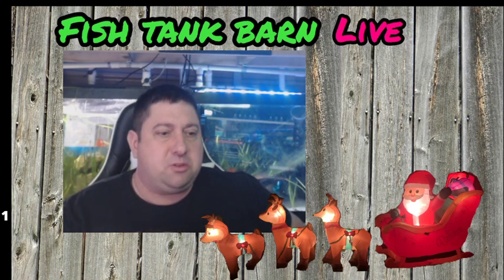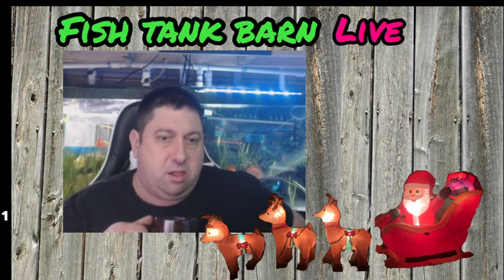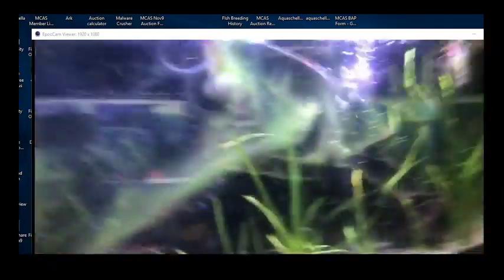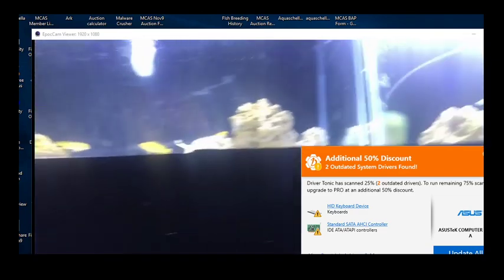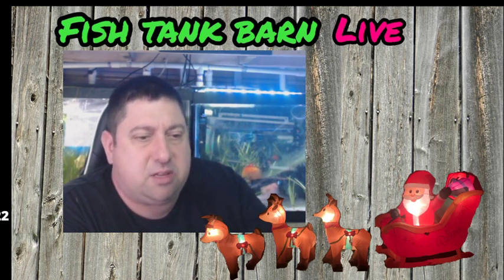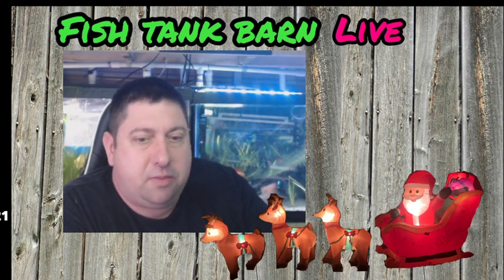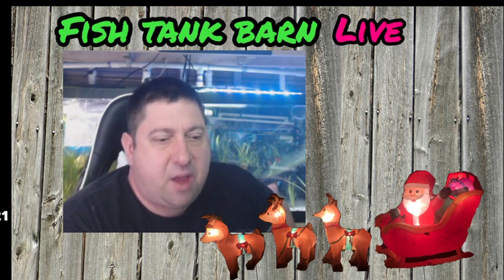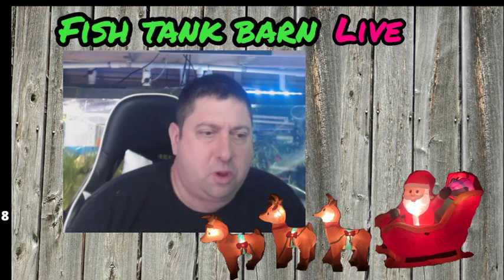Trouble in the Fish Barn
Let's talk about the trouble with humidity that we are having in the fish barn and how we are addressing it.